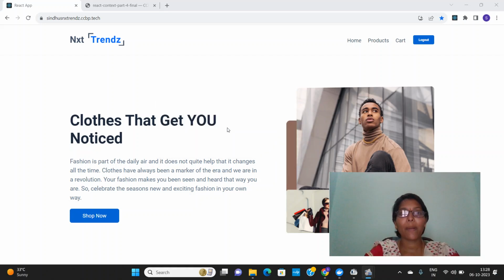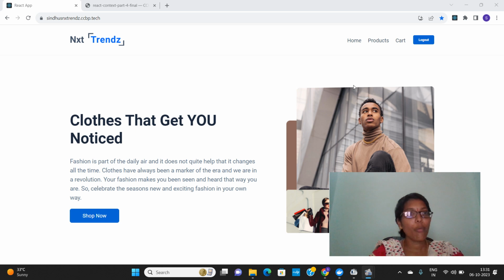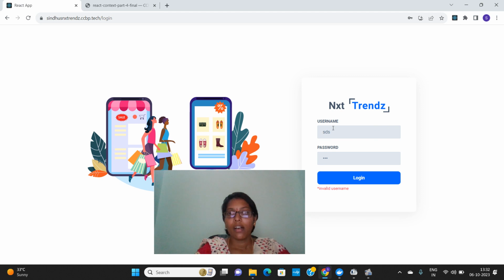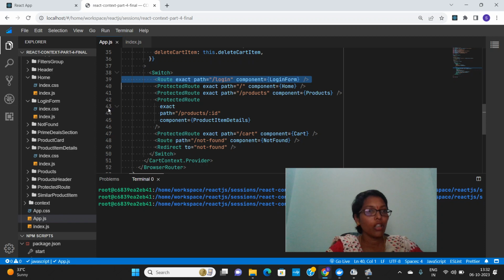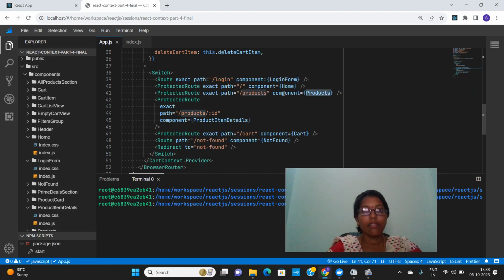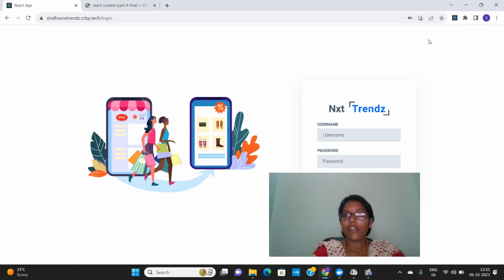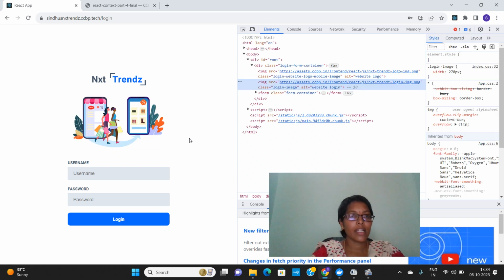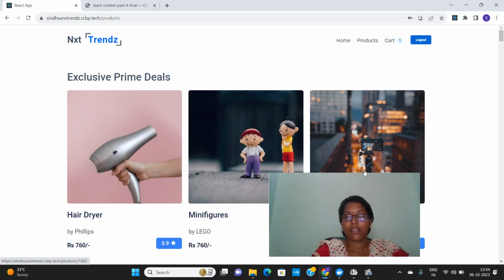NxtWave Project Explanation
Front-end part of Nxt Trendz application using React
url: sindhusnxtrendz.ccbp.tech
username: rahul
password: rahul@2021